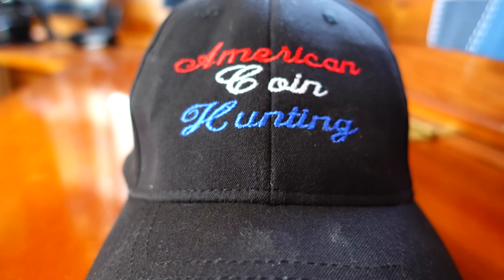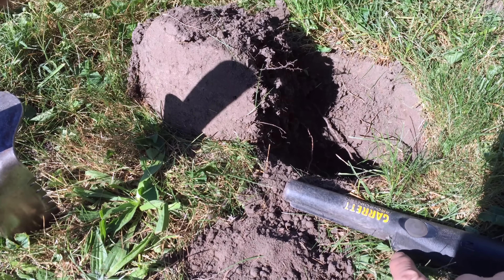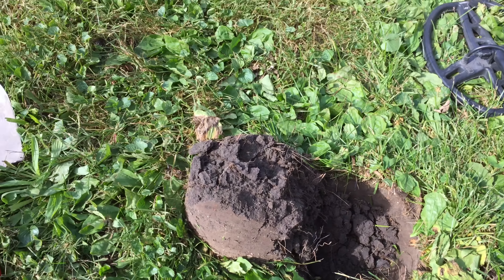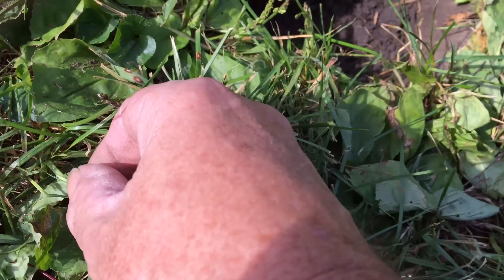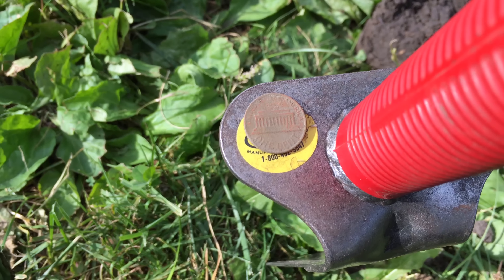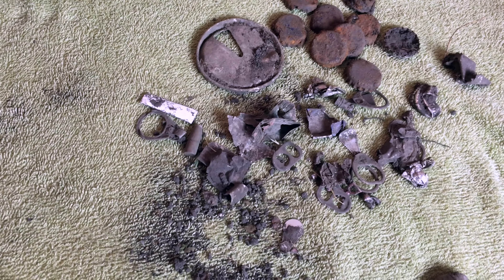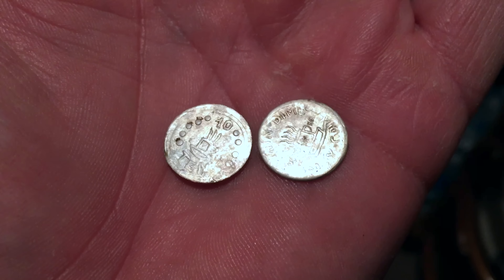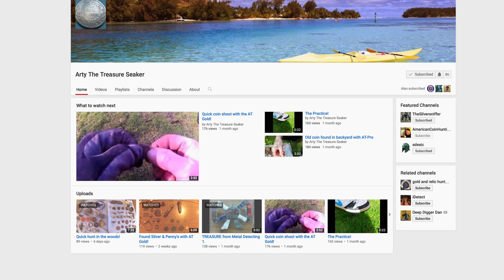Garrett AT Pro Metal Detecting some SiLvErS 22_16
I Took the Garrett AT Pro out Metal Detecting to see if it could find some Treasure with it , and it did not disappoint me . I found a piece of  jewelry , some wheat cents , and SiLvEr Coinage . I will also be testing some old coin VID numbers against the AT Pro , Etrac , XP Deus , and White's Treasure Pro very soon . Coins like a 3 cent nickel , 3 cent silver , Flying Eagle cent , silver half dimes ,seated etc.